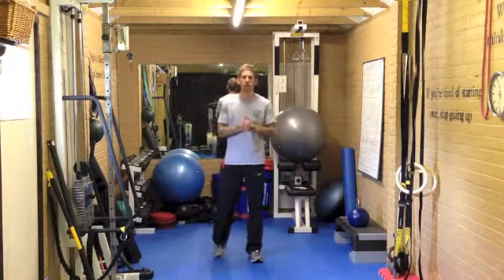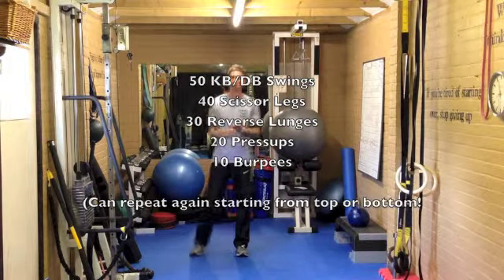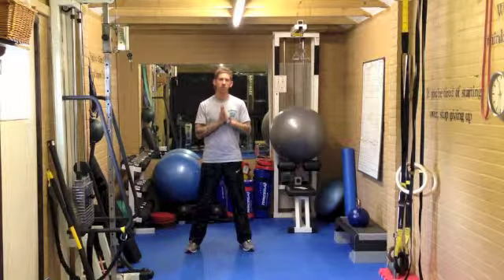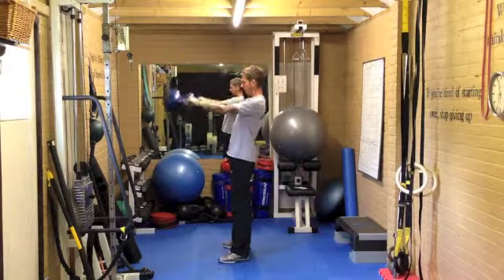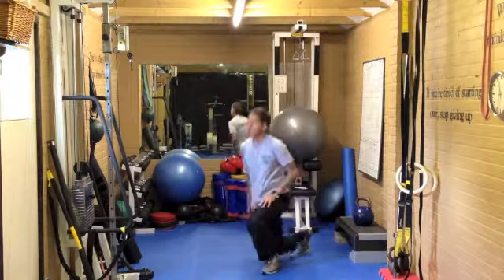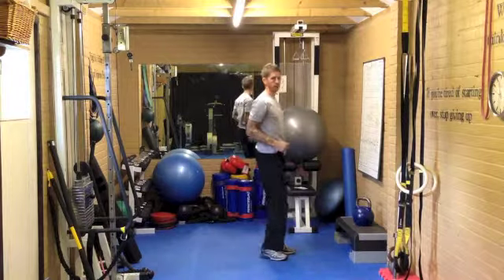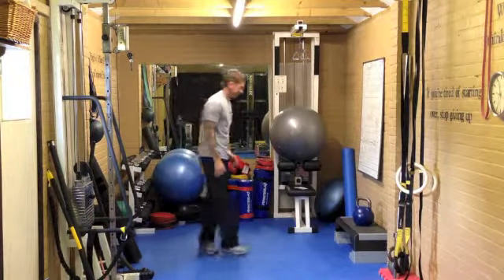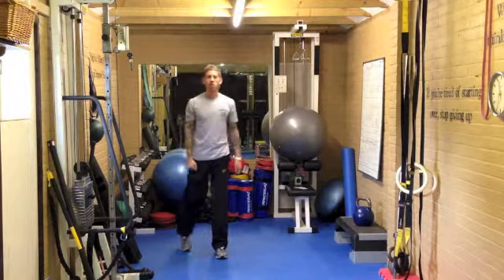150 Challenge Workout 3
150 workout